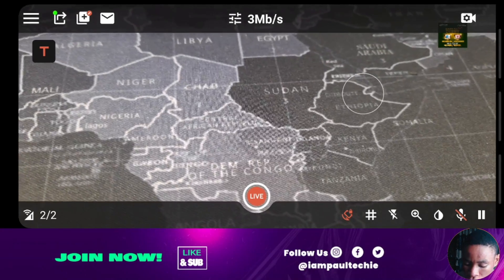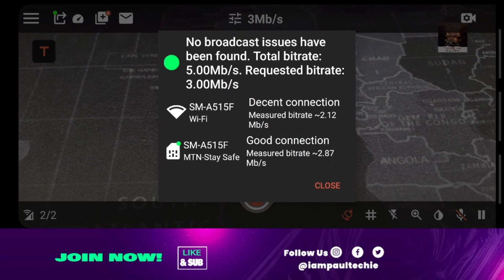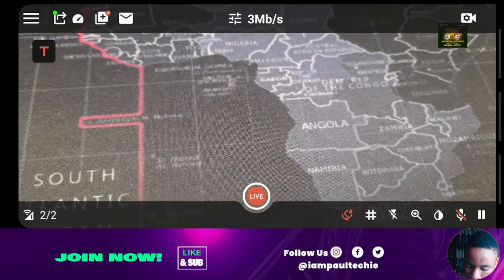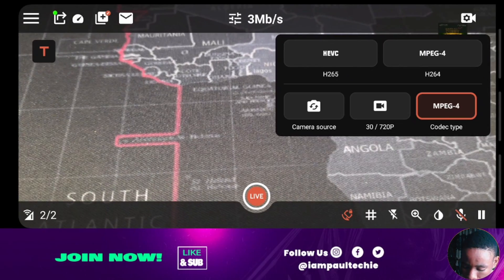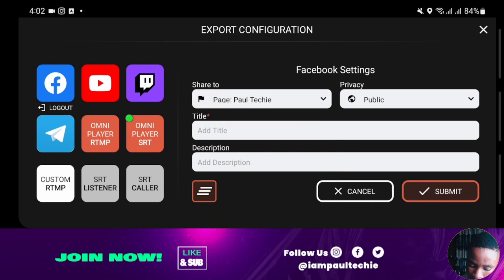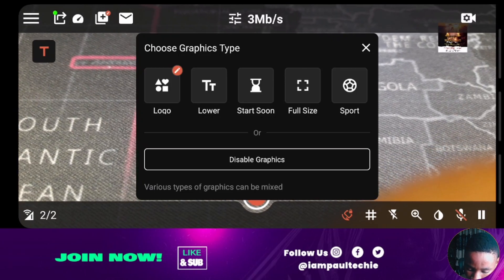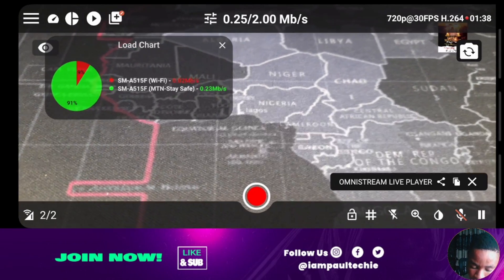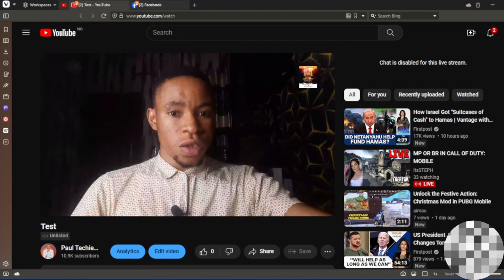How to Stream High-Quality Videos on Your Phone | Omni-Stream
In this tutorial, we'll walk you through the steps to stream high-quality videos directly from your mobile device, ensuring crisp visuals and smooth playback every time.